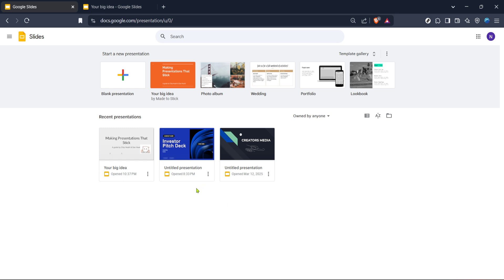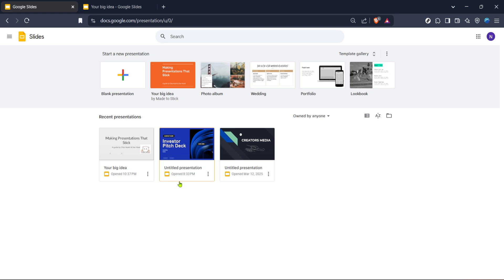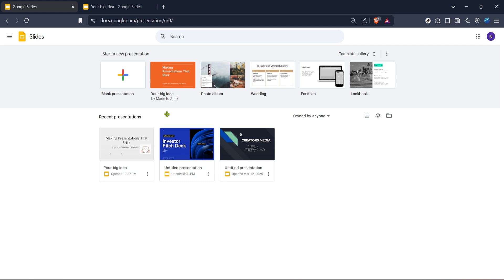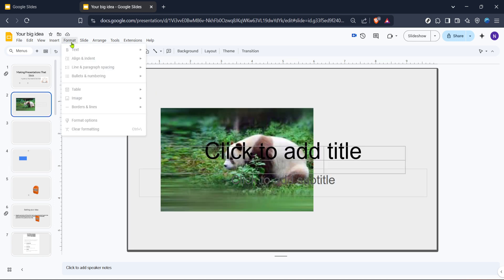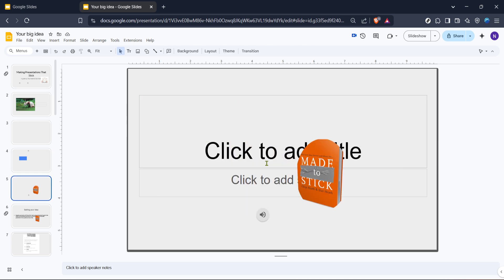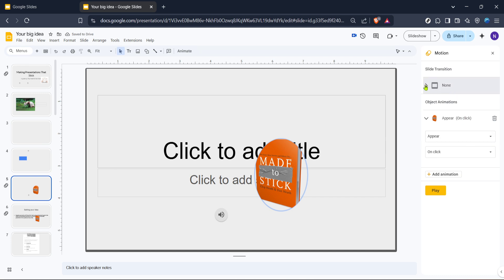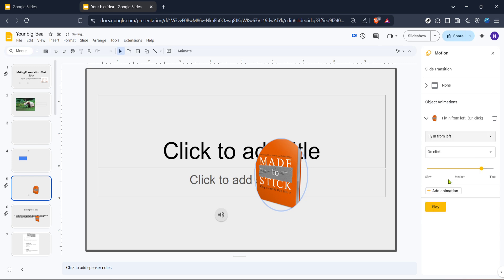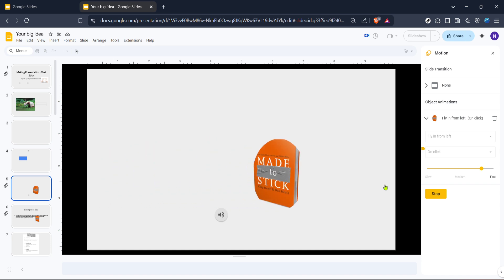How to Add Morph Transition in Google Slides (Full 2025 Guide)